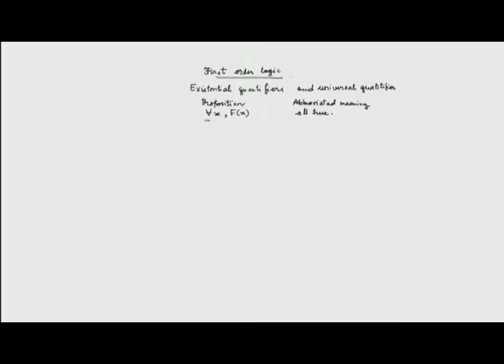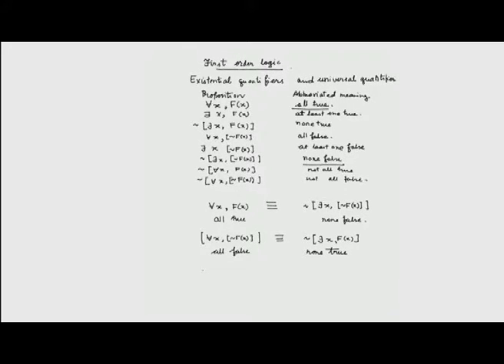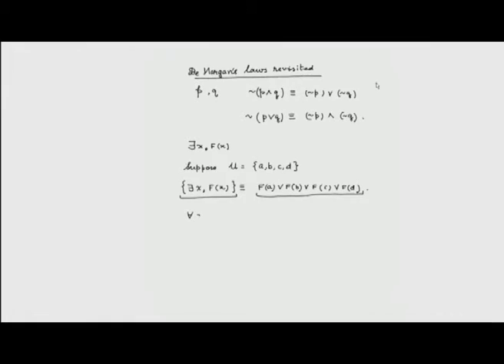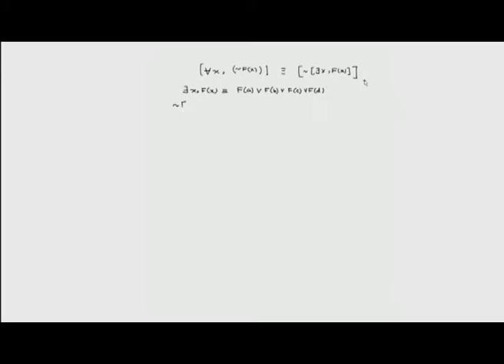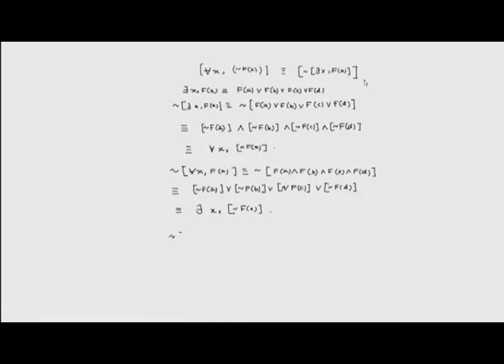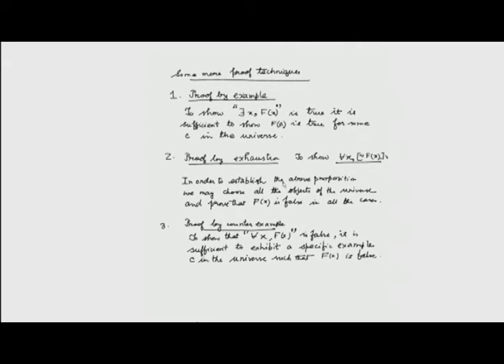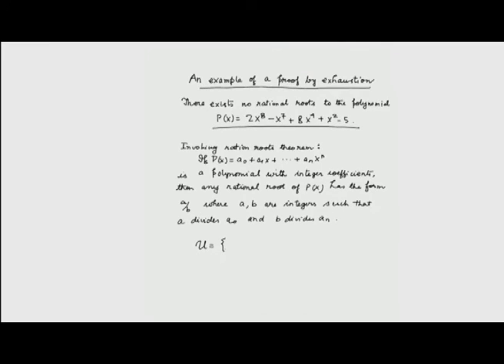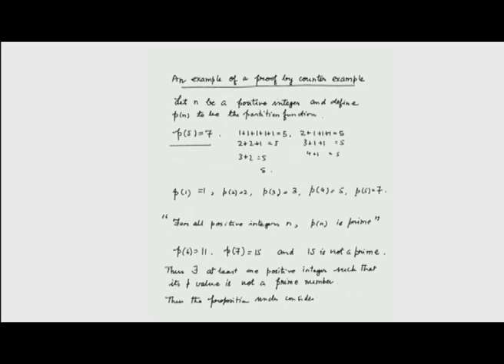First Order Logic (2)